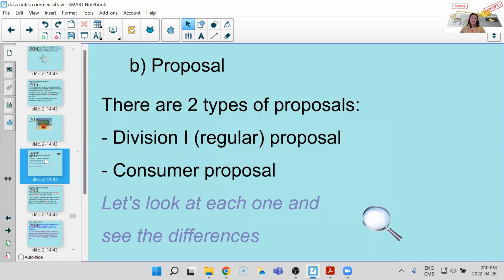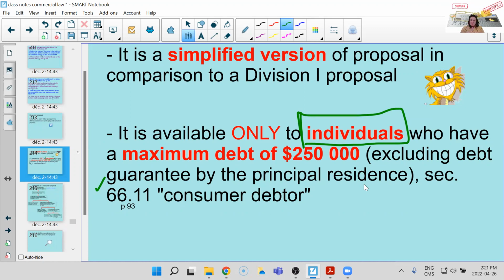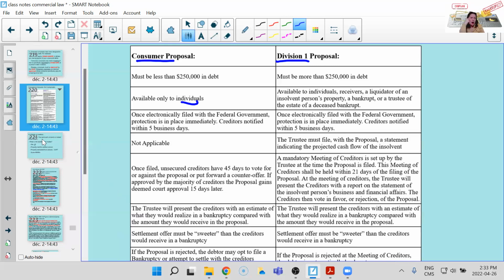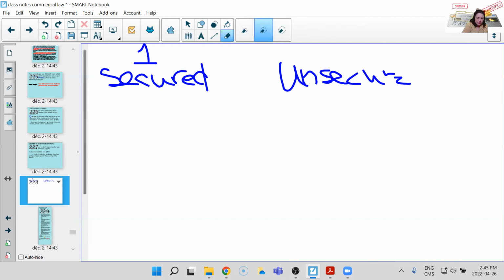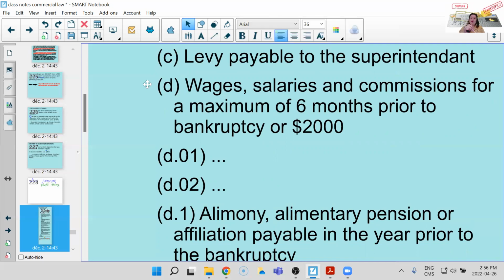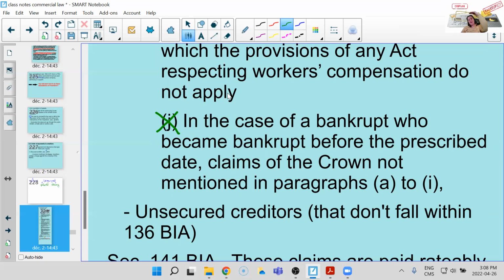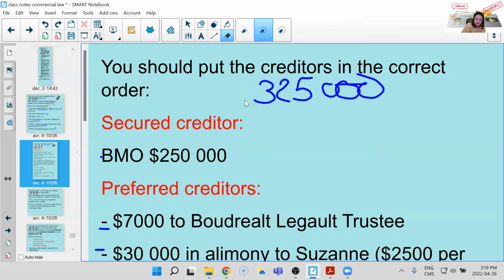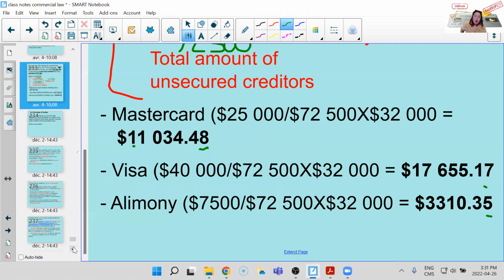Bankruptcy Part 2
Here is the part 2 on Bankruptcy. We will see the proposals, the rights of creditors, the liquidation of assets and the order of payments (including calculations).